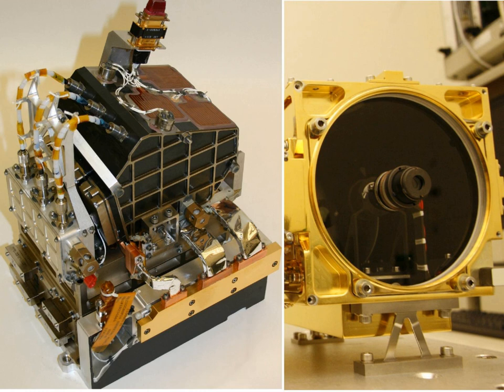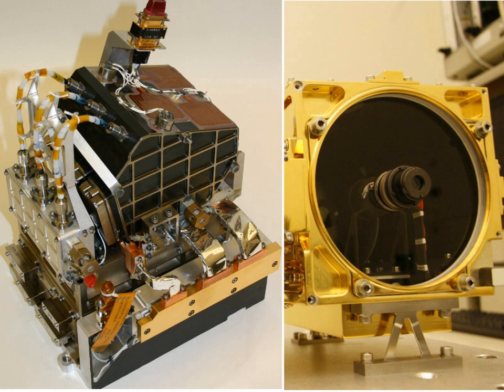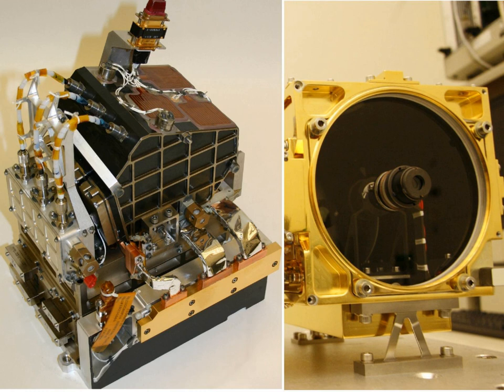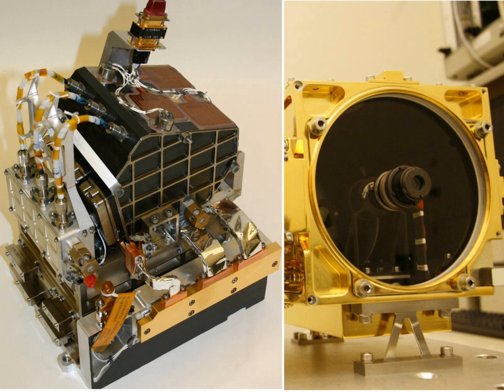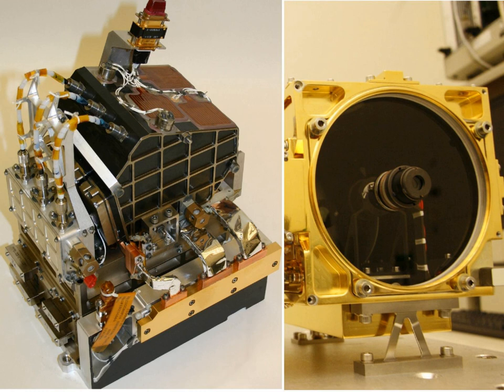Chemistry and Camera complex | Wikipedia audio article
00:00:51 1 Overview
00:02:11 2 Images

- Socrates

SUMMARY
Chemistry and Camera complex (ChemCam) is a suite of remote sensing instruments on Mars for the Curiosity rover. As the name implies, ChemCam is actually two different instruments combined as one: a laser-induced breakdown spectroscopy (LIBS) and a Remote Micro Imager (RMI) telescope. The purpose of the LIBS instrument is to provide elemental compositions of rock and soil, while the RMI will give ChemCam scientists high-resolution images of the sampling areas of the rocks and soil that LIBS targets. The LIBS instrument can target a rock or soil sample from up to 7 m (23 ft) away, vaporizing a small amount of it with about 50 to 75 5-nanosecond pulses from a 1067 nm infrared laser and then observing the spectrum of the light emitted by the vaporized rock.